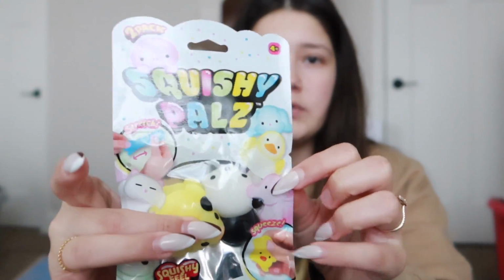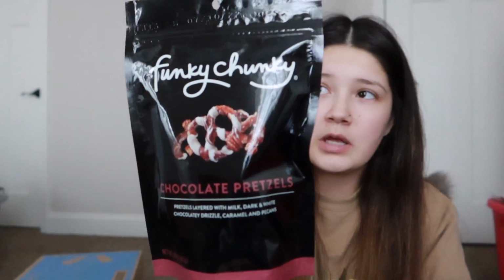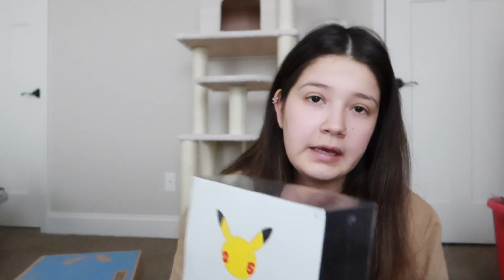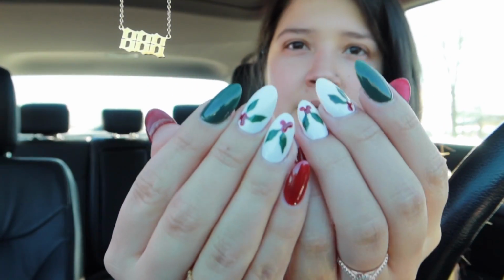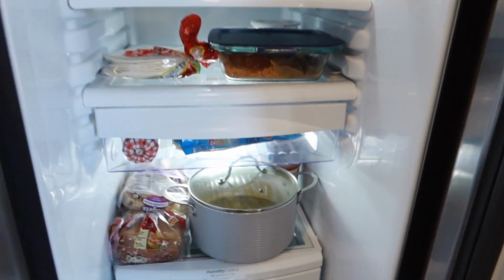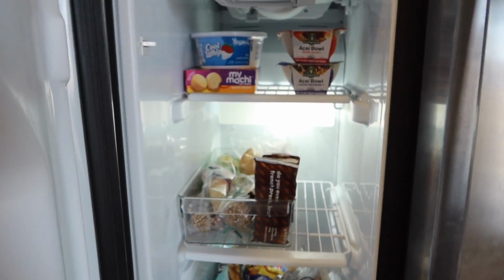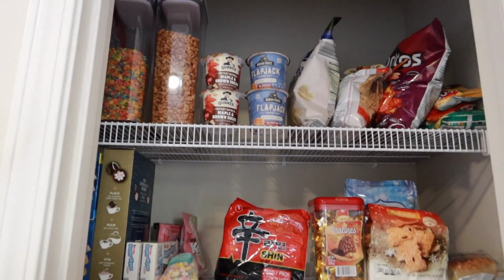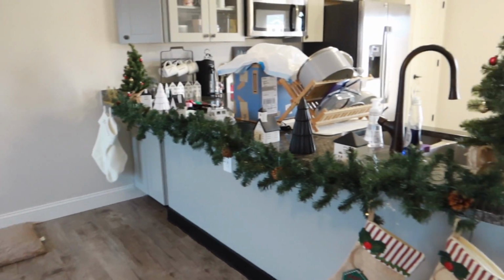ORGANIZING THE HOUSE FOR MY MOM | VLOGMAS DAY 10-16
THANK YOU GUYS FOR ALL THE SUPORT. WE ARE ALMOST AT 400! I CANT BELIEVE IT !